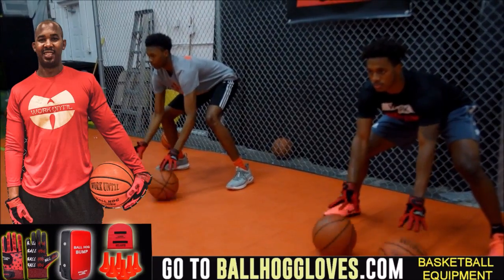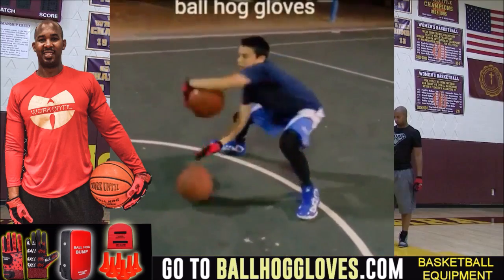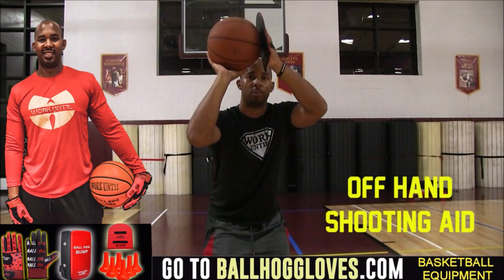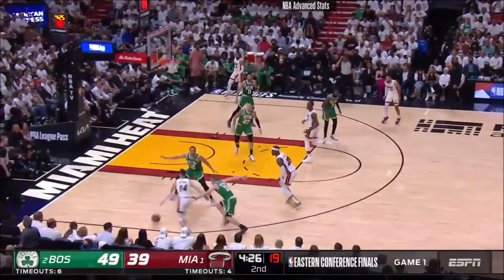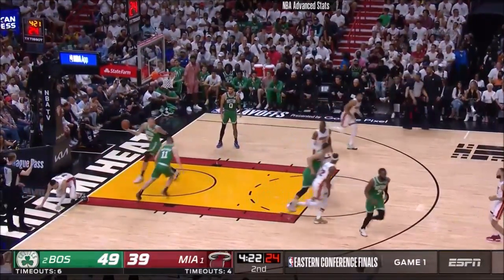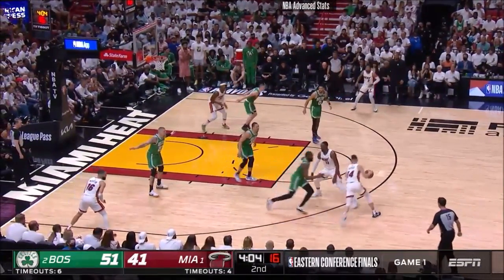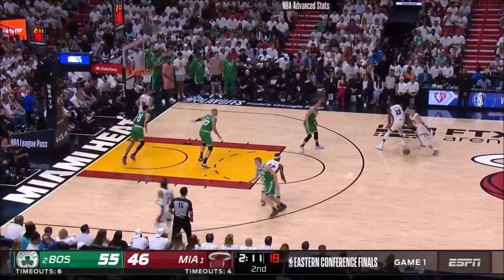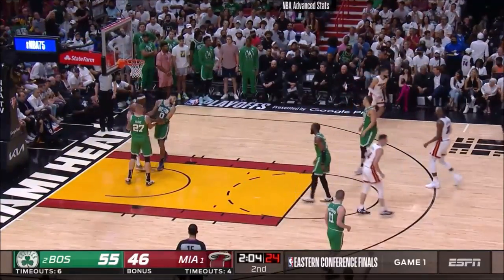Tyler Herro 18 pts 8 rebs 3 asts vs Celtics 2022 PO G1